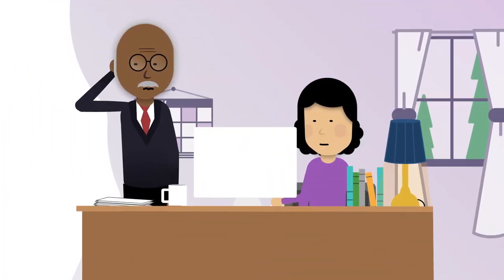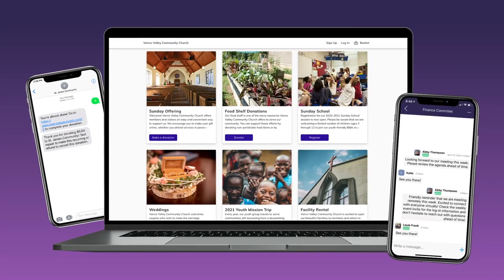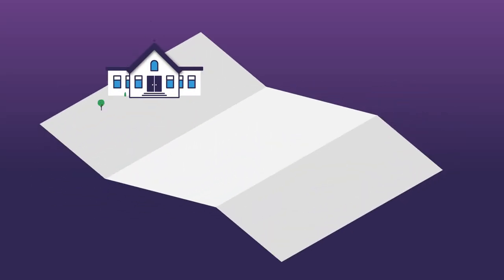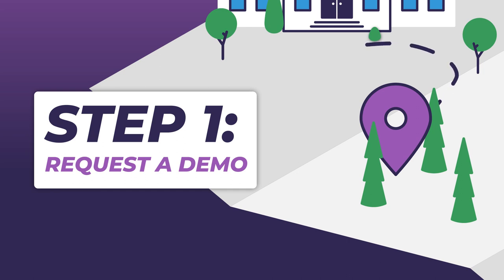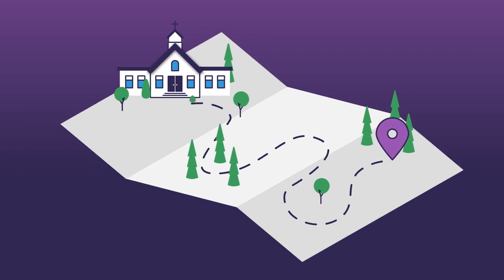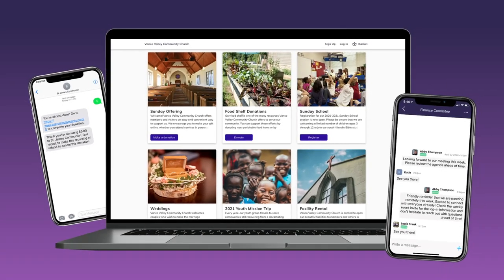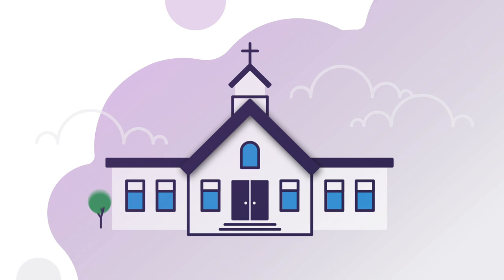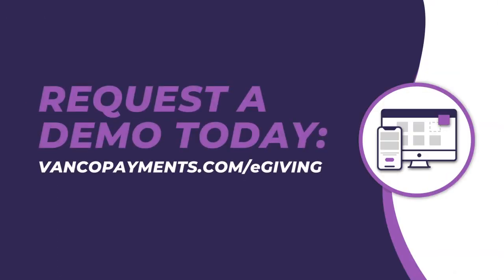Why 25,000+ Churches Choose Vanco for Online Giving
Managing finances isn't what inspired most pastors and church staff to work in faith. And yet, many find themselves burdened and stressed by the demands of maintaining strong financial stewardship for their church.

Simplify the process, as churches across the country have done, with online giving tools that streamline donations.

Discover the 10 reasons why church's continue to choose Vanco to help boost donations through easy-to-use online giving tools.